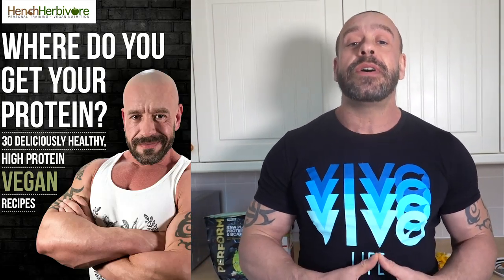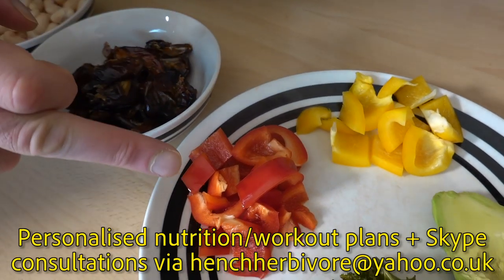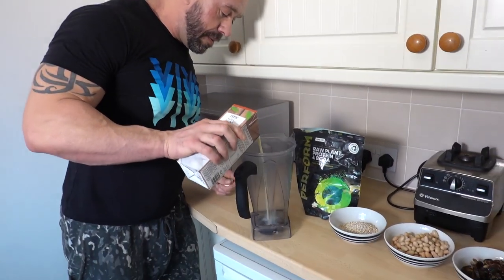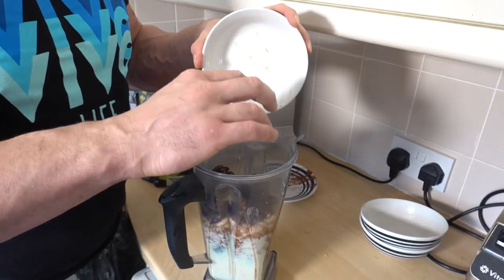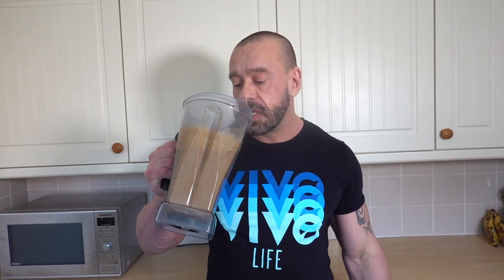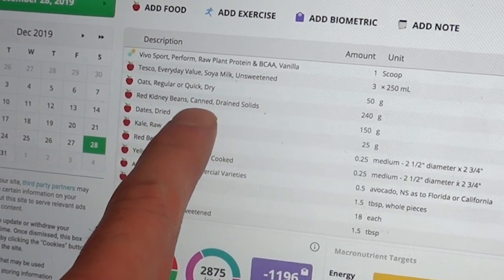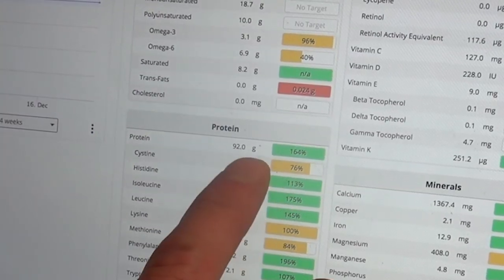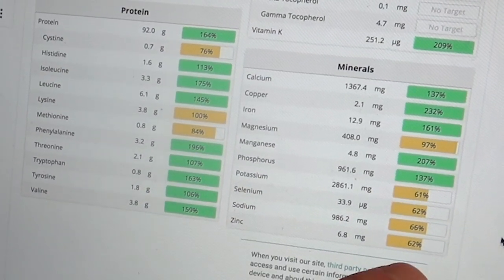Ultimate High Protein Mass Gaining Vegan Smoothie + Nutrition Analysis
Are you struggling to get enough calories, protein and micronutrients to build muscle on a vegan diet? Then you'll want to check out this
awesome high protein mass gaining vegan smoothie recipe!

Check out our comprehensive online course THE ULTIMATE GUIDE TO PLANT-BASED NUTRITION

Hi I'm Paul Kerton - Personal Trainer and Nutritionist, and welcome to the official Hench Herbivore YouTube channel!

On this channel, you’ll find a variety of videos to entertain, train and educate you, including Epic Vegan Food Hauls, Vegan vs Meat Eaters, Vlogs, Health Hacks and more.

If you'd like to develop the body of your dreams or simply have optimal health, without harming the animals or our beautiful planet I'd love to have you become part of the Hench Herbivore community.

Hit the SUBSCRIBE button and click the BELL ICON so that you are notified of new videos and livestreams and for instant updates, follow me on all my social media accounts below.

Skype/telephone consultations £100/hr (or part thereof)

*** Bio ***

I'm Paul Kerton. Personal Trainer, Vegan Nutritionist and Public Speaker. Not so long ago, in a misguided attempt to try and grow muscle as quickly as possible, I ended up eating more animal products than probably anyone you've ever met. Through research, I came to learn the deleterious effects that eating even quite trivial amounts of animal products has on one's health and through personal experience, I found that far from being a hindrance to sports performance, a well planned vegan diet is actually optimal! Then with an open heart, I looked at how we treat animals in order for them to end up on our plates and it shook me to the core. I could not believe that for so long I fell for the lies that others tell us, that we tell ourselves, in order that we perpetuate this destructive behaviour. Destructive to ourselves, the beautiful, intelligent sentient beings that are here with us and indeed our planet. To try and put right my part in all of this I was compelled to overcome my fear of being filmed for YouTube and television, appearing on the radio and more recently public speaking. On a spiritual level, I've come to realise that my fellow man too is suffering. If I won't see harm come to a chicken I've never met then why would I be unkind to my brothers? If someone is being aggressive or unkind toward me, surely the suffering inflicted on them in the past is simply spilling over? Do I want to add to that, or can I step out of my ego long enough to forgive them and maybe break the cycle of negativity? This former, quick to anger "meat-head" bouncer has been on one transformative journey!